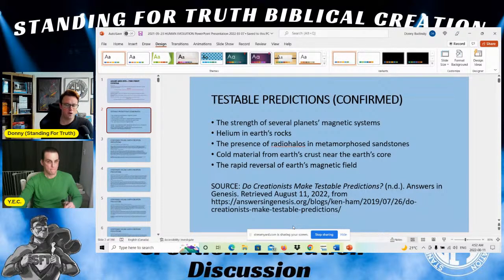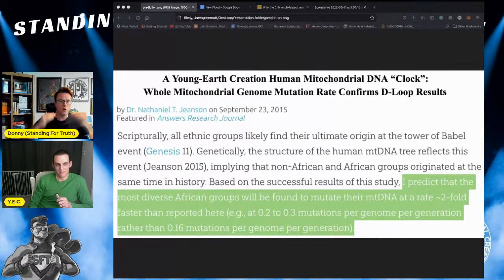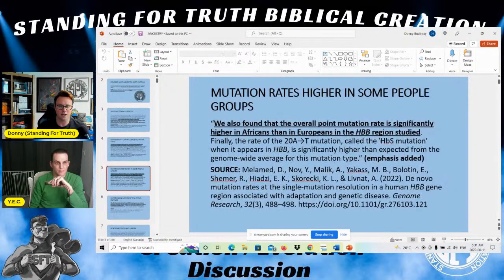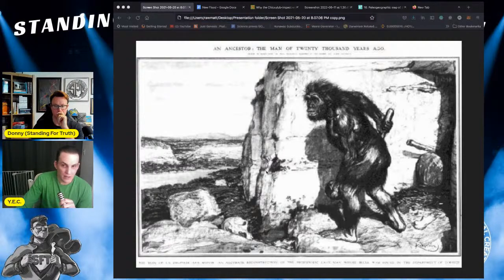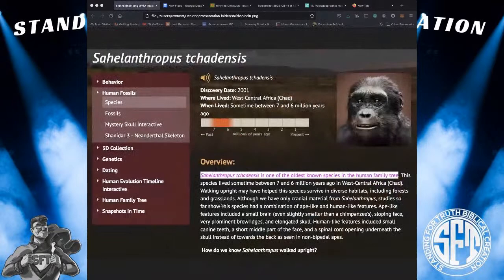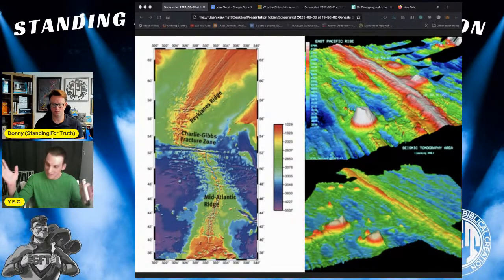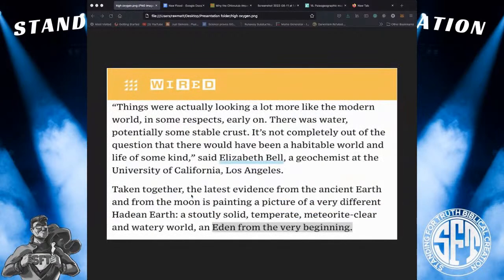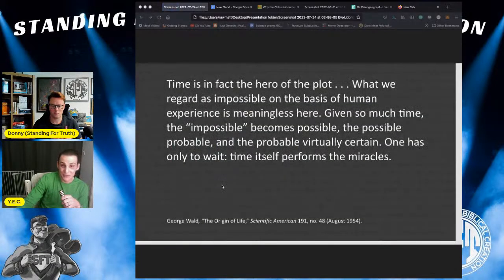Young Earth Creation Testable Predictions | Matt N and Donny B - Refuting the Critics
Matt N and Donny B from Standing For Truth Ministries demonstrate that the Young Earth Creation model of origins makes better testable predictions than the evolutionary model. This video also refutes arguments made by the critics--including Dr. Dan Stern Cardinale. Can the Young Earth Creation model account for worldwide genetic variation? The answer is yes! Donny B and Matt N refute objections to the Created Heterozygosity model.

Donny B and Matt N also address a comment made by Schneule pertaining to Neanderthal phylogenetics, and differences between modern humans. Can the separate ancestry model explain Neanderthal genetics? The answer is yes, and this video explains why.

SPECIAL CREATION
Refuting the Critics by Standing For Truth Ministries